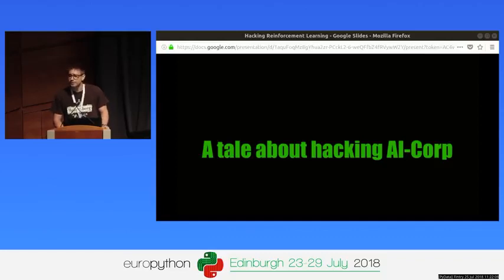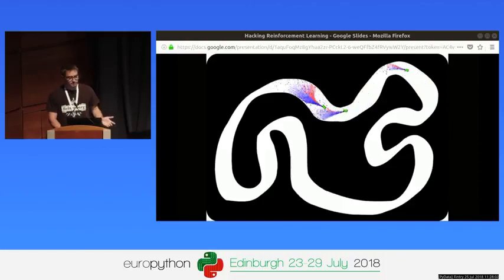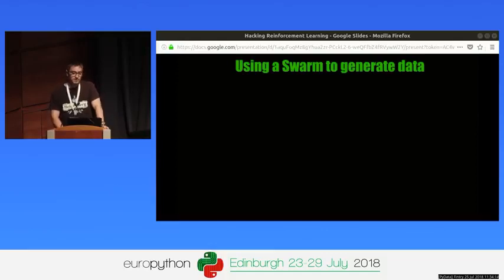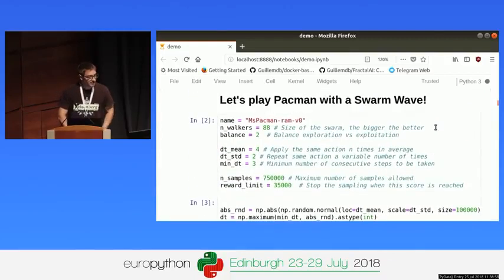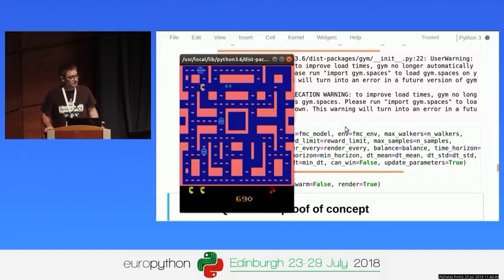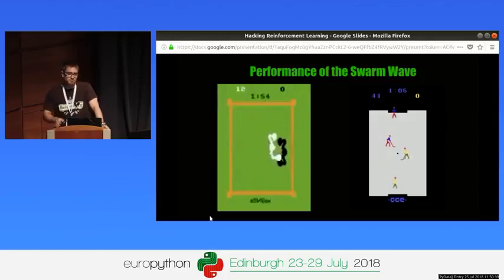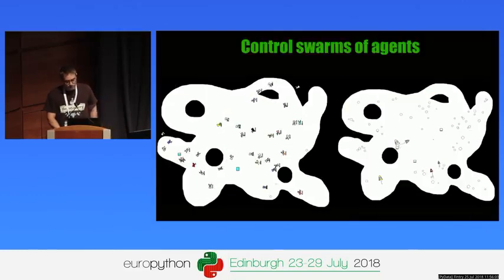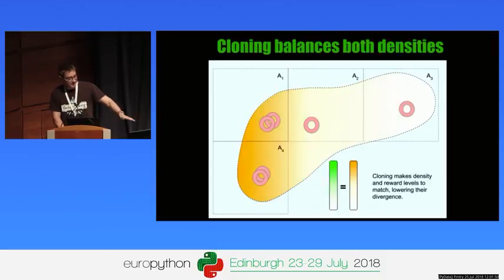Hacking Reinforcement Learning - Guillem Duran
Hacking Reinforcement Learning

Piratage de l'apprentissage

Aprendizaje de refuerzo de hacking

Hacking Verstärkung Lernen